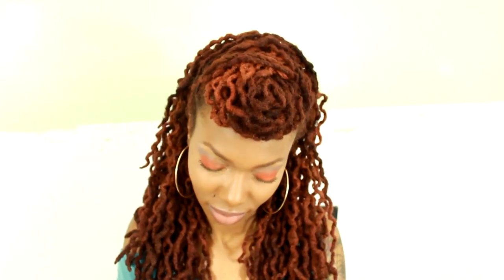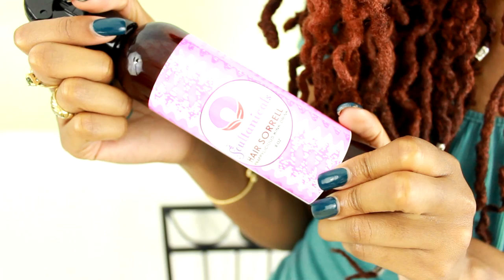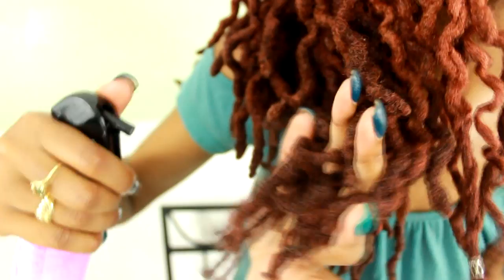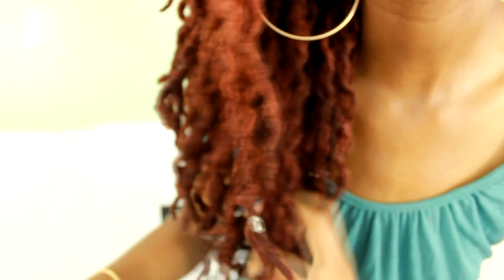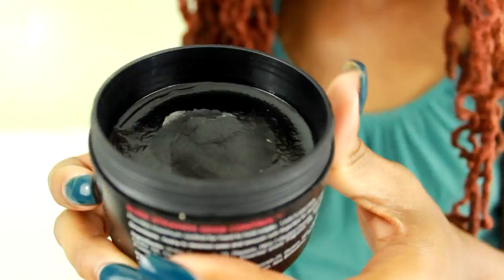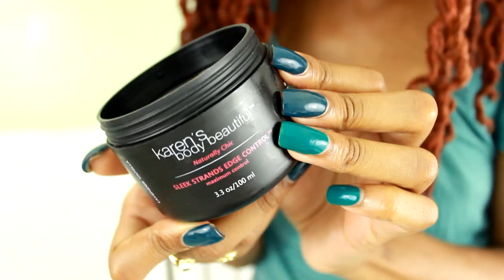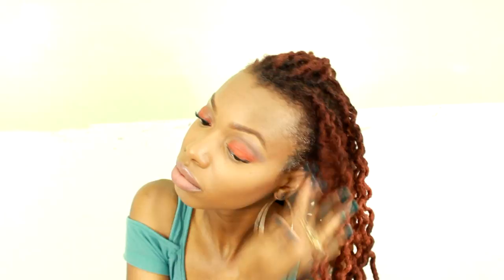FAUX LOC BANGS + Karen's Body Beautiful and Soultanicals, MyLoux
*my store's instagram: @lovelightlocs